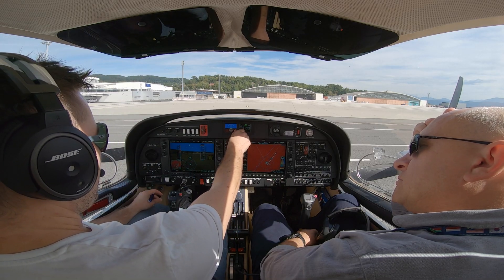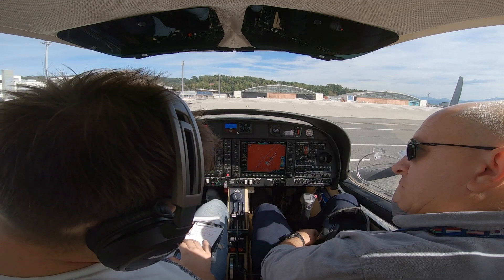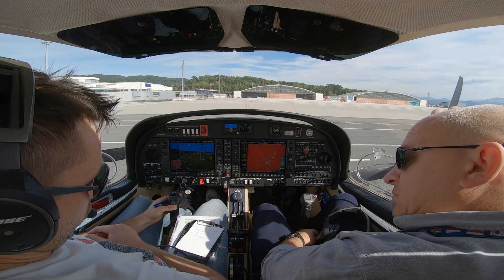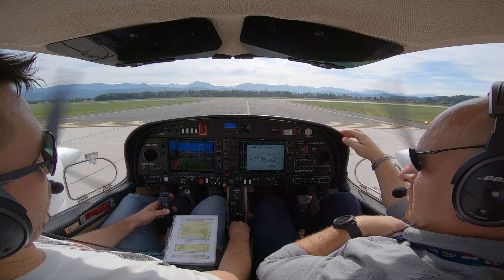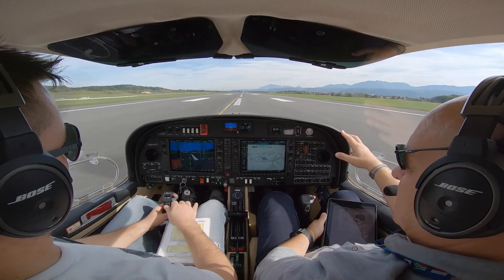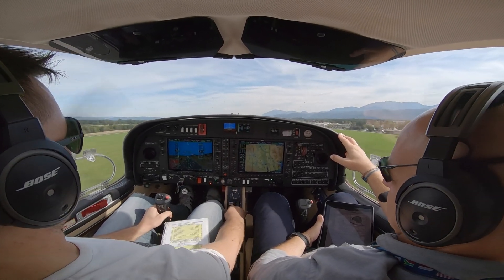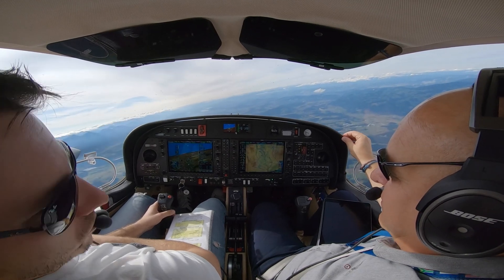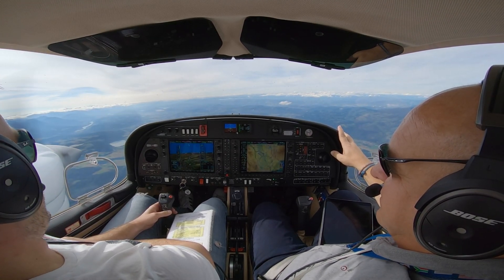Why We Fly: DA42-VI Multi-Engine IFR Training + ATC (Turn on Subtitles!)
Taking the DA42 for an IFR training flight in Klagenfurt, Austria. Practice makes perfect and even if I have been IR-rated for some time now it's always good to fly with an instructor to check and improve or at least maintain your skills. Video has been shortened to show briefing, departure, holding and ILS approach + missed approach at runway 28. I appreciate all comments & hope you like it!